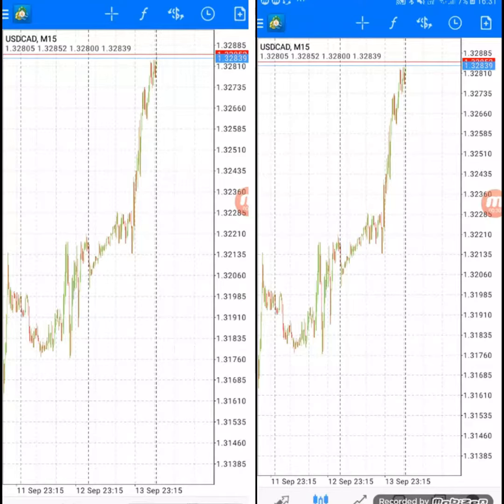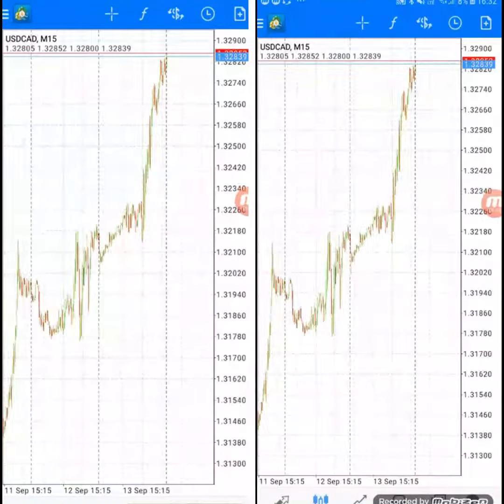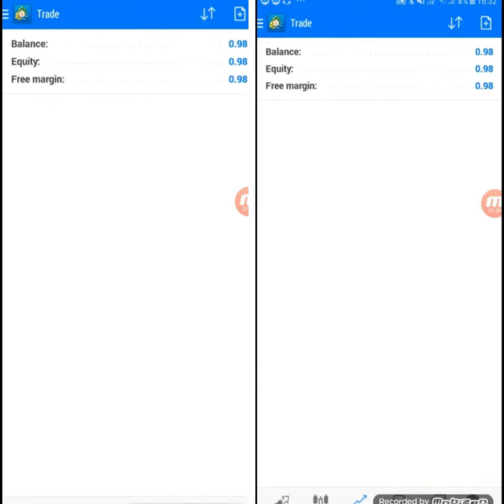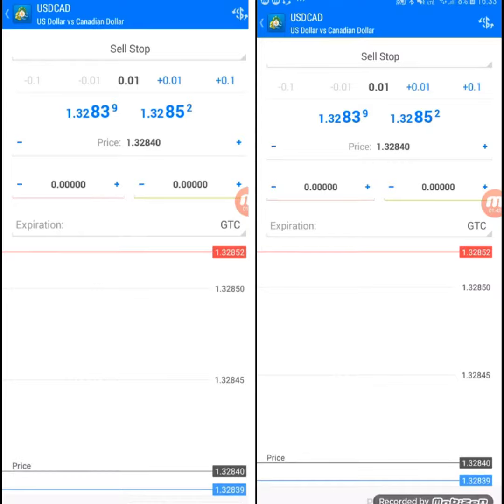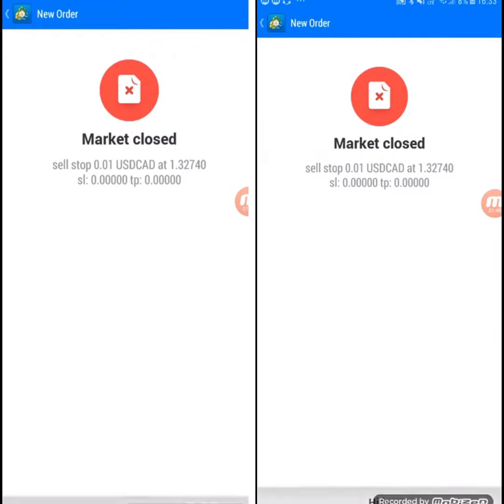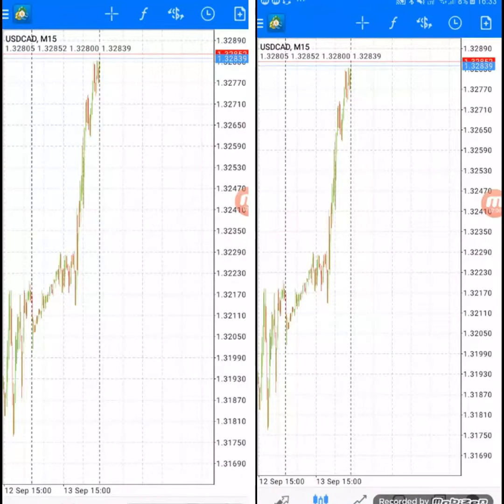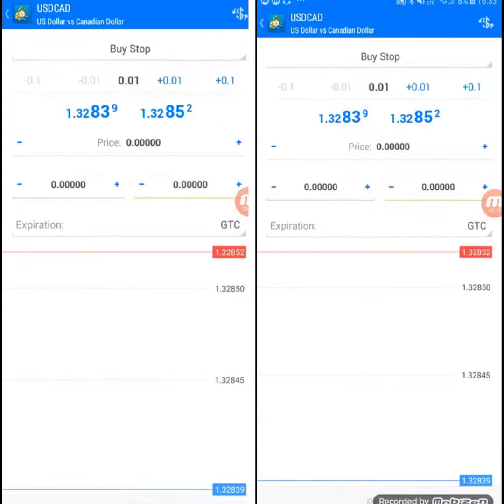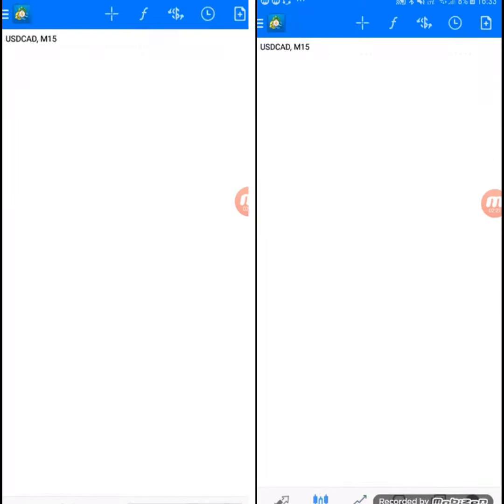How to Successfully Hedge(scalp) Fundamentals | Forex Strategy | FUNDAMENTAL Pip Lord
RoadTo15K How to Successfully Hedge(scalp) Fundamentals on CAD ForexNews Release